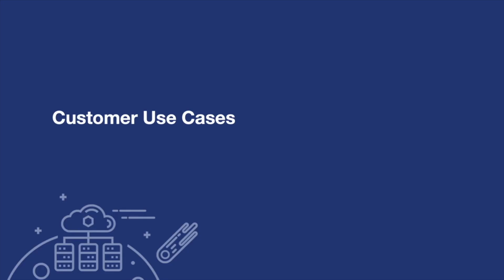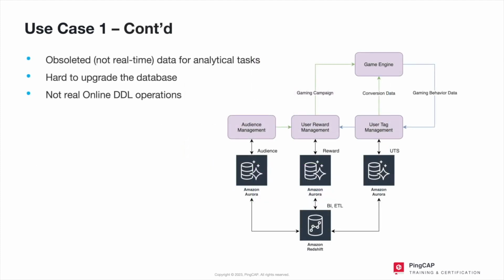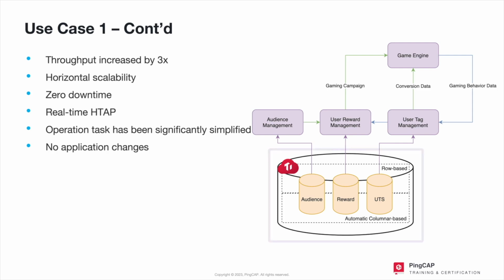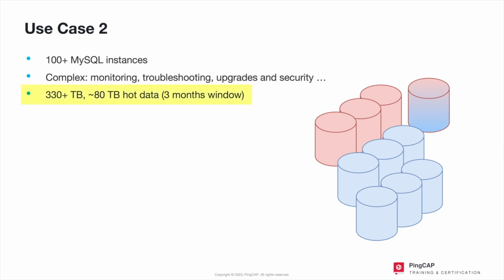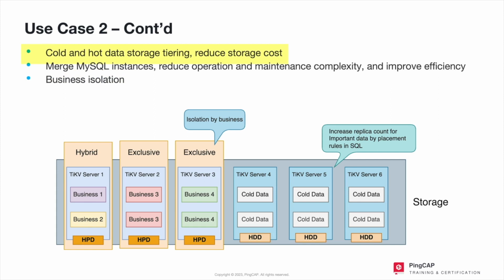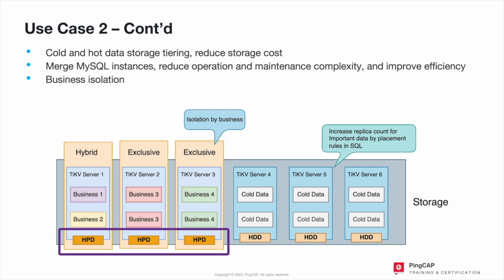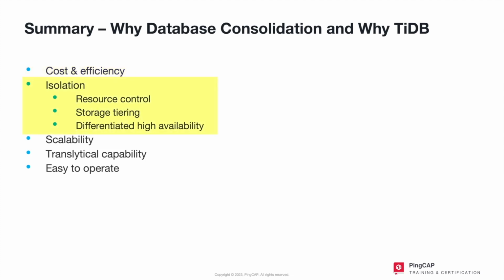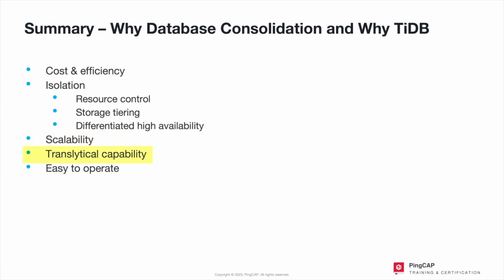Database Consolidation with TiDB #4: Success Stories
Discover how TiDB's advanced features, such as Placement Rules in SQL, are helping companies consolidate their databases for improved scalability, resource control, and cost savings. Hear real-world success stories from a gaming company and a customer with over 100 MySQL instances, who were able to achieve fine-grained control of their data resources and greatly reduce their operation and maintenance costs. Join us for this insightful video on the benefits of database consolidation with TiDB.